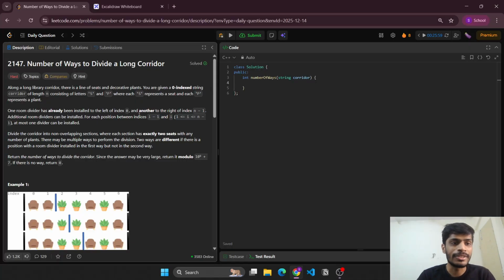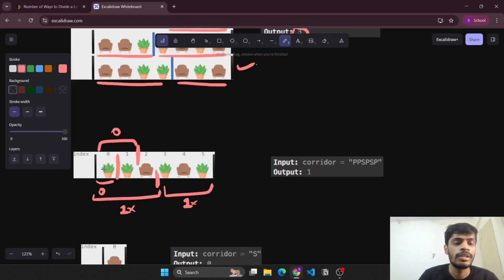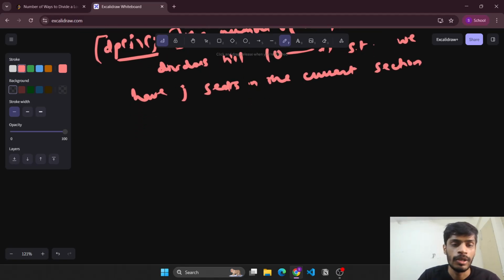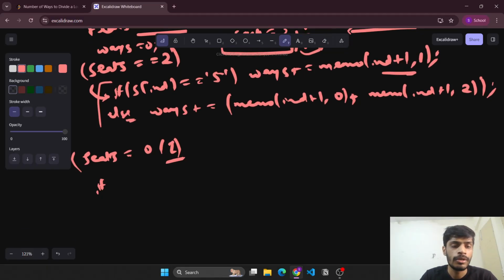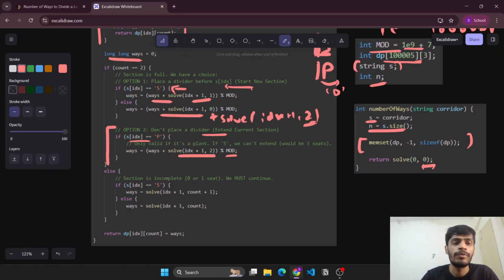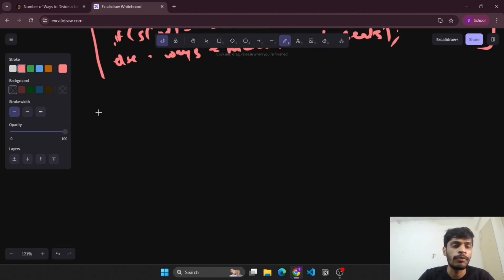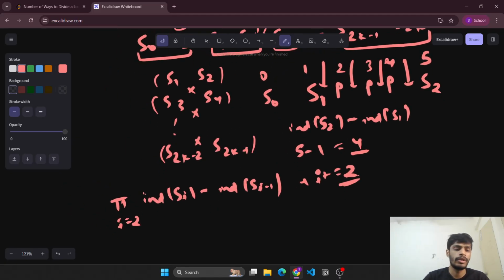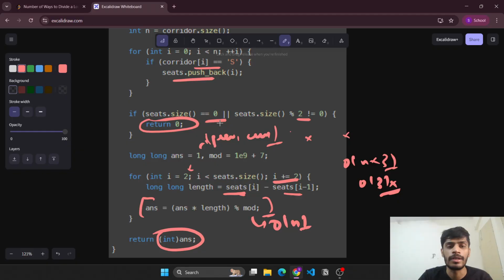LeetCode POTD Challenge | Number of Ways to Divide a Long Corridor | CodeHurdle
Problem Overview
In this video, we solve the LeetCode Daily Challenge “Number of Ways to Divide a Long Corridor”.
The task focuses on dividing a corridor using partitions such that each section contains exactly two seats, while plants act as fillers.

📌 This problem tests your understanding of:

Greedy observations
Mathematical counting
Modular arithmetic
Efficient one-pass traversal

Approach Explained
We break down the logic step by step, identify valid partition points, and compute the total number of ways using an optimal O(n) approach.

 Key Takeaways
How to handle constraints using combinatorics
Why counting gaps between seat-pairs matters
Common edge cases to avoid wrong answers

💻 Solution Implementation
Clean and optimized code
Suitable for interview preparation and contests
Easy-to-follow explanation